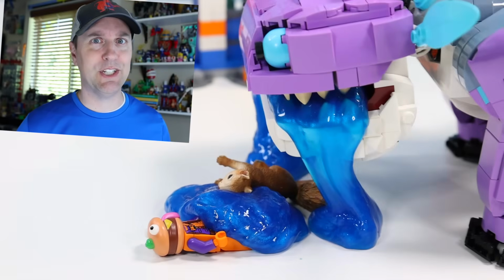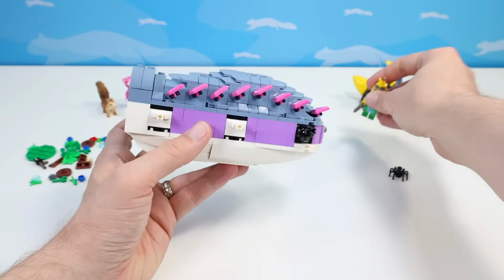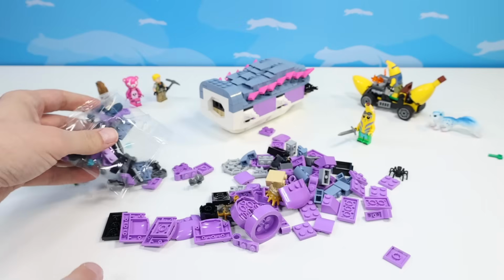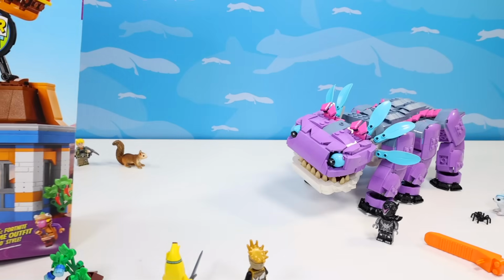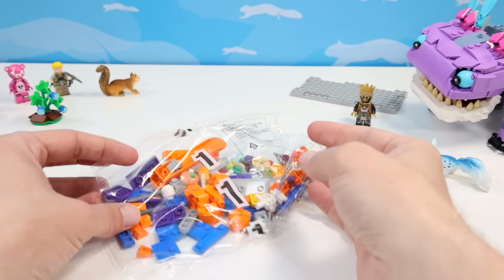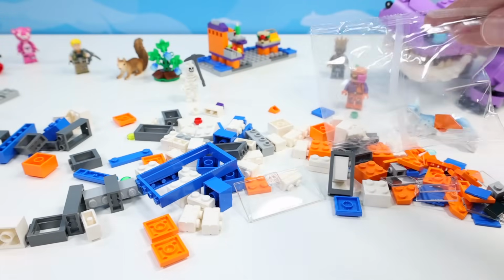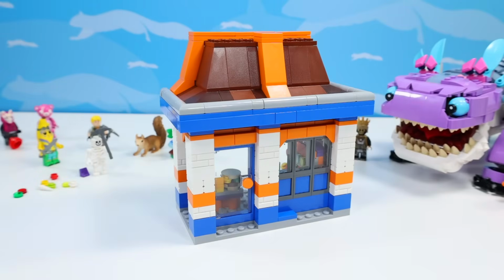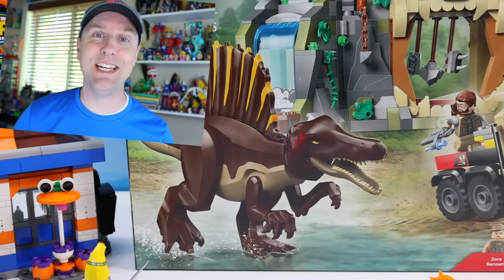FORTNITE LEGO Klombo the Dinosaur Axolotl eats a Durr Burger Restaurant Build Review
FORTNITE LEGO Klombo the Dinosaur Axolotl eats a Durr Burger Restaurant Build Review! Dan at Squirrel Stampede discovers the new LEGO Fortnite Spring Builds for 2025! Klombo set 77077, and Durr Burger Restaurant set 77076. Each fun entertaining Fortnite themed build, constructs from the world of LEGO. Fan Fav Klomob the strange dinosaur axolotl thing, with six legs, layers of teeth, and scales a plenty! Then let's eat at the Durr Burger Restaurant with Beef Boss and Bright Bomber! Enjoy the additions to LEGO Fortnite with these new exciting builds found June 2025!

SEND Squirrel Stampede Fan Mail, and Glitch Hamster Squirrel a Toilet Paper Tube Monster at:
(Please Be 18+, or ask a Parent or Guardian to do so.)
Squirrel Stampede
13601 W McMillan Rd
Ste 102-368